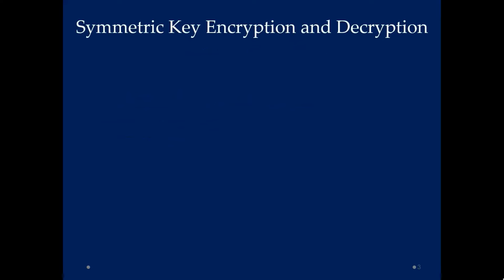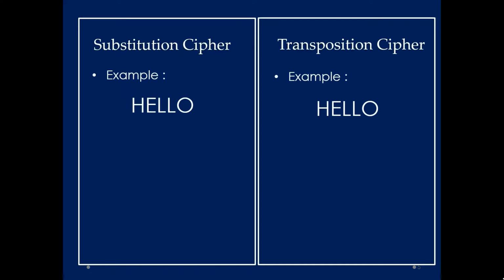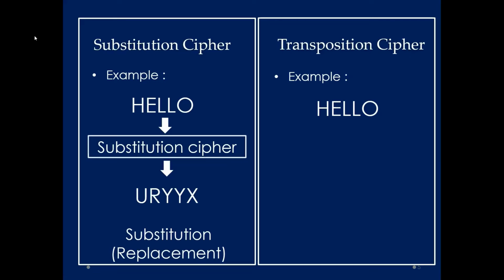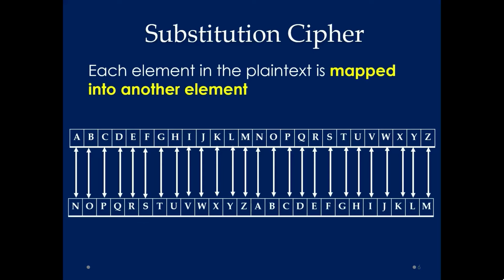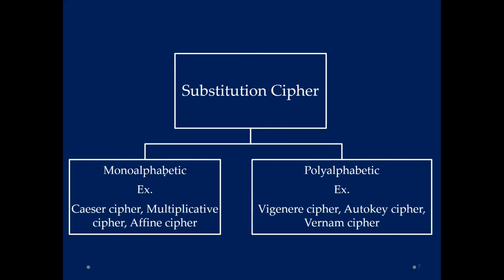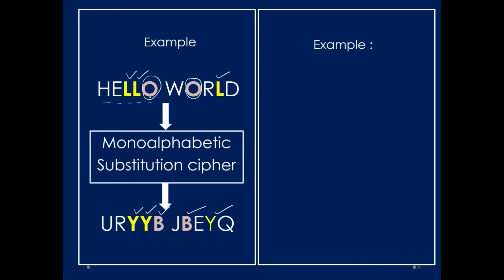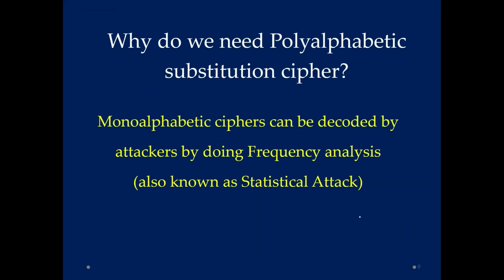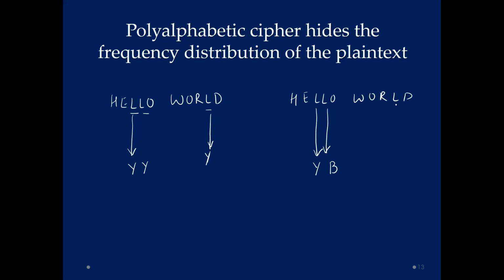Substitution Cipher versus Transposition Cipher| Symmetric Cipher | Cryptography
Topics :
1) Basic building blocks of symmetric key cipher
2)  Substitution Cipher and Transposition Cipher
3) Monoalphabetic Substitution Cipher and Polyalphabetic Substitution Cipher.
4) One to One and One to Many Mapping
5) Need of Polyalphabetic Substitution Cipher
6) Advantage of Polyalphabetic Substitution Cipher over Monoalphabetic Substitution Cipher.

Timeline:
01:12-Symmetric Cipher
02:50 – Basic building blocks of symmetric cipher
03:01– Substitution cipher versus Transposition cipher
06:32 – Substitution cipher
08:56 – Types of Substitution cipher
09:52 – Monoalphabetic versus Polyalphabetic cipher
11:55 – One to one mapping
11:55 – One to many mapping
12:51 – Need of polyalphabetic cipher
13:22 – Advantage of polyalphabetic cipher over monoalphabetic cipher